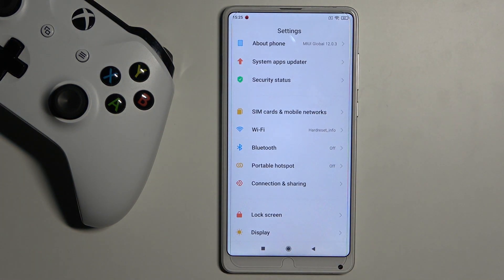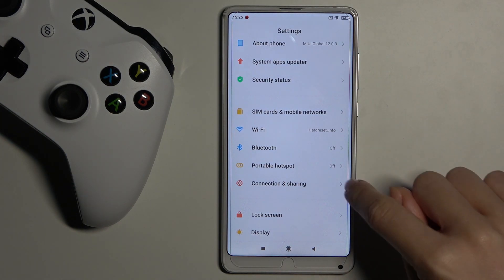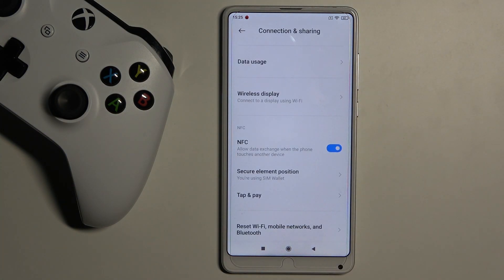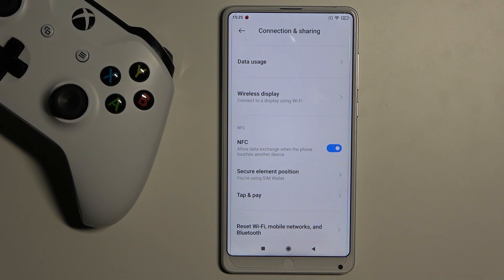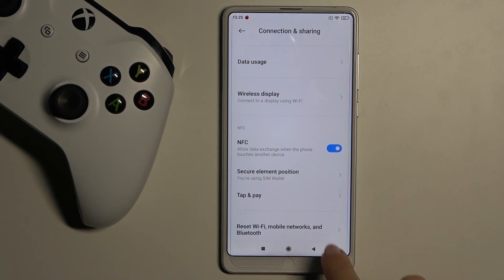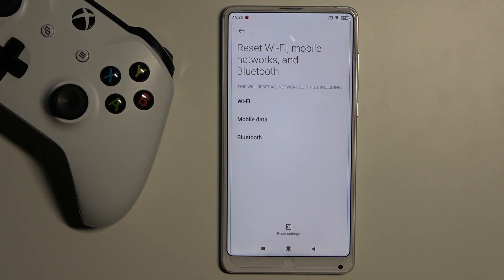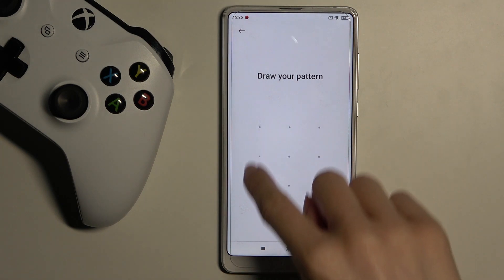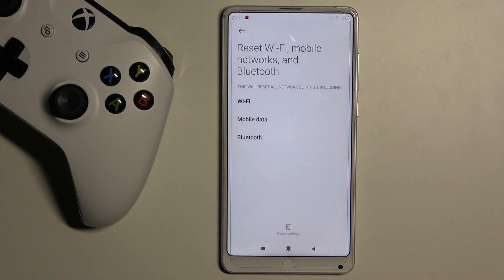How to Reset Network Settings on XIAOMI Mi Mix 2S – Network Defaults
Do you know what does networking reset mean? Today we will be sharing some tips about bringing default network settings back to your XIAOMI Mi Mix 2S device. Find out the instructions to easily access the list with all saved Wi-Fi networks and connected Bluetooth devices and related features. Let’s easily erase customized network settings on your XIAOMI Mi Mix 2S device.

How to reset network settings in XIAOMI Mi Mix 2S? How to restore network settings in XIAOMI Mi Mix 2S? How erase all customized settings in XIAOMI Mi Mix 2S? How to delete saved Wi-Fi in XIAOMI Mi Mix 2S? How to delete saved networks in XIAOMI Mi Mix 2S?